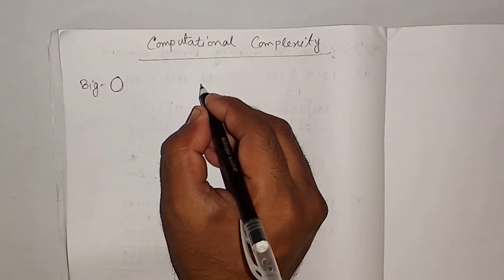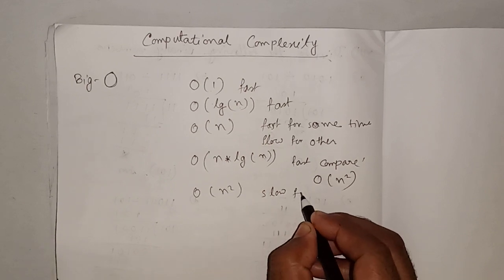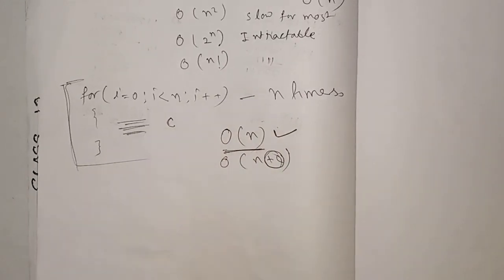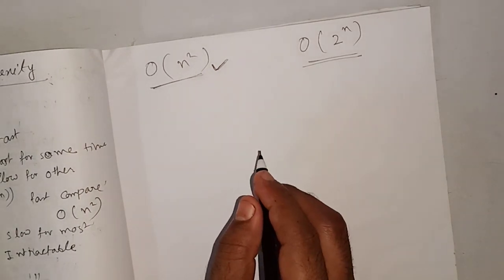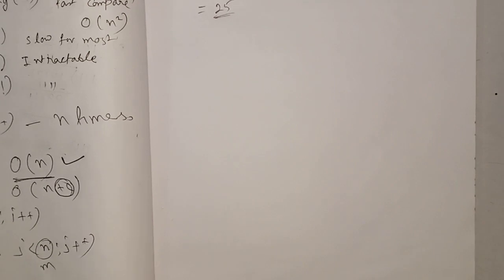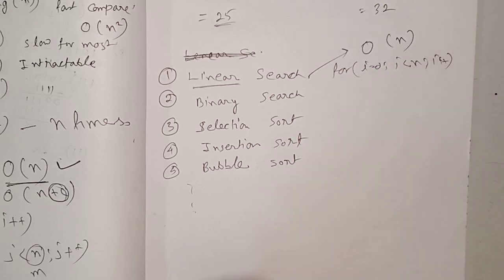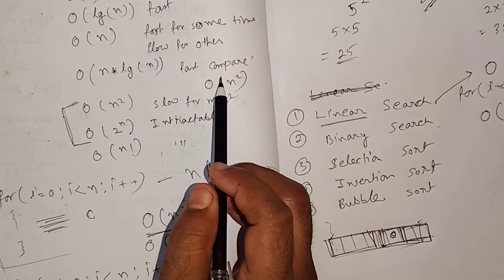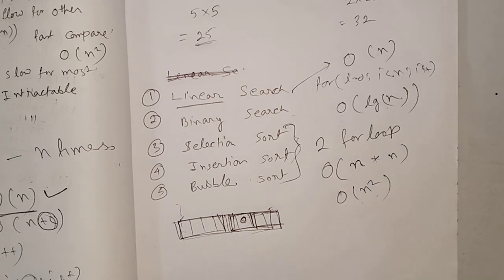Computational complexity or Time complexity of a program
how to find the time complexity of program
how to find the fastest complexity between two define complexity